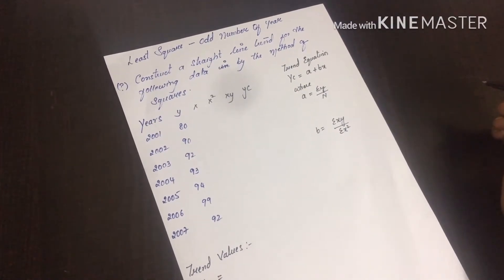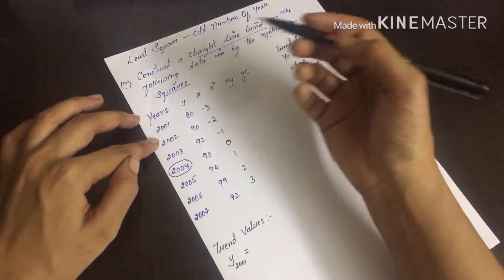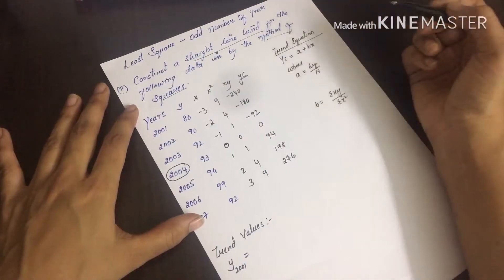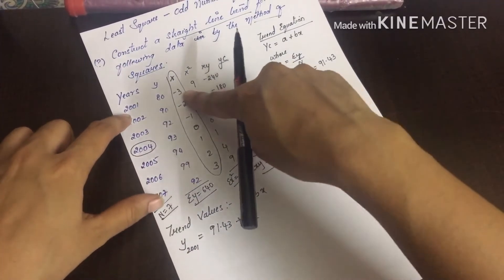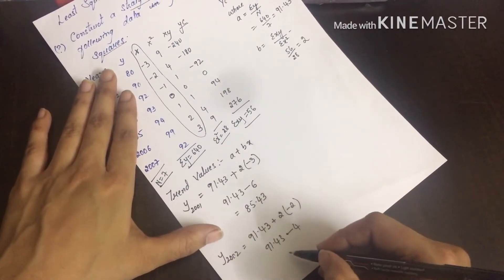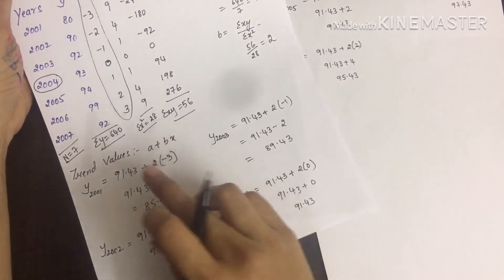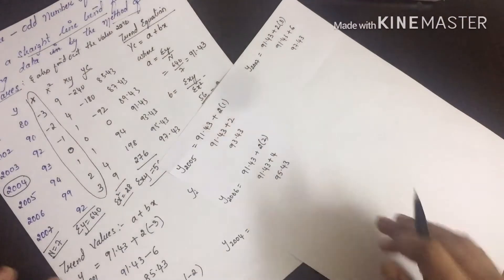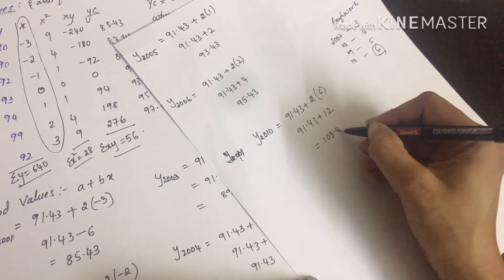Time series: least square method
Least square method  /time series / statistics / BBA /Bcom